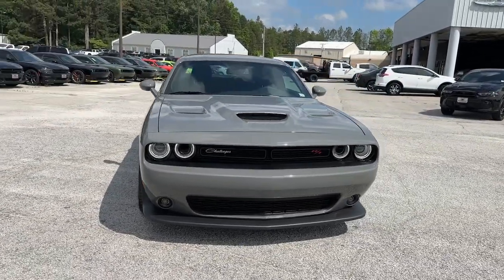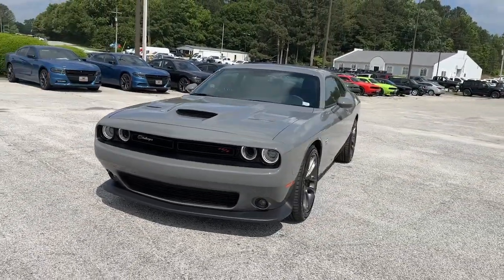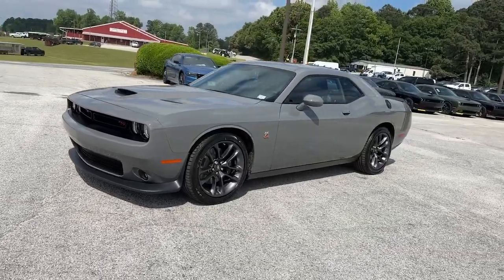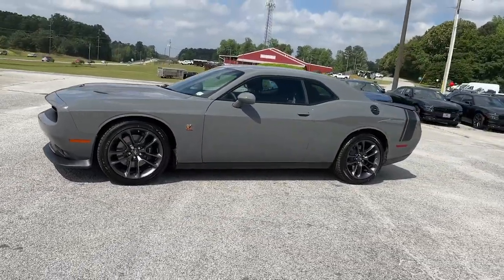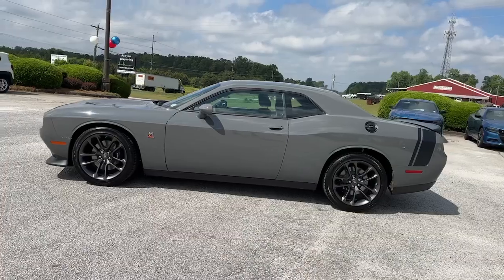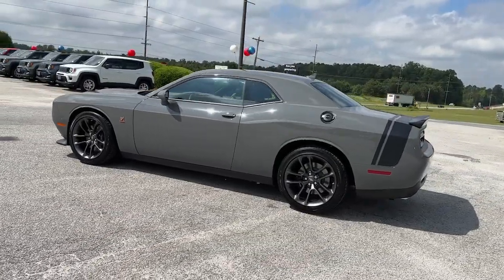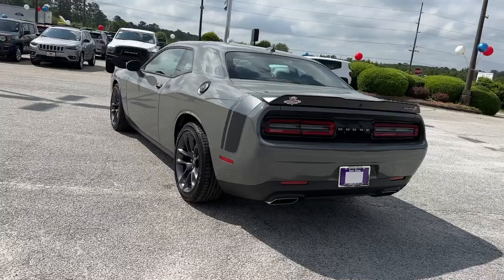2023 Dodge Challenger Carrollton, Bowdon, Roopville, Whiteburg, Mt. Zion GA 23203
Destroyer Gray Clearcoat New 2023 Dodge Challenger R/T Scat Pack available in 2280 Bankhead Hwy, Carroliton, Georgia at Scott Evans CDJR. Servicing the Carroliton, Bowdon, Roopville, Whiteburg, Mt. Zion, GA area.

LAST CALL Underhood Plaque TOUCHSCREEN COLOR DISPLAY, REAR VIEW CAMERA, ParkSense FRONT/REAR PARK-ASSIST SYSTEM with STOP, BLUETOOTH HANDS-FREE SYSTEM, APPLE CARPLAY, ANDROID AUTO, PUSH BUTTON START, REMOTE ENGINE START, PERFORMANCE HOOD with HEAT EXTRACTORS, 4G LTE Wi-Fi Hot Spot, 8.4 Touchscreen Display, Air Conditioning, Apple CarPlay/Android Auto, Automatic temperature control, Body Color Exterior Mirrors, Compass, Emergency communication system: SiriusXM Guardian, For Details, Visit DriveUconnect.com, Front Center Armrest, Front fog lights, Fully automatic headlights, HD Radio, Houndstooth Cloth Performance Seats, Integrated Voice Command w/Bluetooth, Outside temperature display, Overhead console, Panic alarm, Power door mirrors, Power driver seat, Power windows, Quick Order Package 24G R/T Scat Pack, Radio: Uconnect 4C w/8.4 Display, Rear seat center armrest, Security system, SiriusXM Satellite Radio, Split folding rear seat, Spoiler, Sport steering wheel, Steering wheel mounted audio controls, Tachometer, Telescoping steering wheel, Tilt steering wheel, Wheels: 20 x 9.0 Lo Gloss Granite Crystal. Sales tax, title, and tags not included in vehicle prices shown and must be paid by the purchaser. New vehicle pricing includes all offers and incentives, including finance cash for financing the vehicle purchase with Chrysler Capitol or Stellantis Financial Services. *Financing must be provided by a third-party lender using this dealership's assistance for customer to receive finance special price. See dealer for complete details. Additional $1,500 fee will be applied for cash purchases or outside financing. Unless otherwise noted, dealer installed accessories not included in advertised prices. While great effort is made to ensure the accuracy of the information on this site, errors do occur so please verify information with a customer service rep.
TRANSMISSION: 8-SPEED AUTOMATIC (8HP70)  -inc: AutoStick Automatic Transmission  Remote Start System  Tip Start  Steering Wheel Mounted Shift Control  Auto Leather Wrapped Shift Knob,QUICK ORDER PACKAGE 24G R/T SCAT PACK  -inc: Engine: 6.4L V8 SRT HEMI MDS  Transmission: 8-Speed Automatic (8HP70),WHEELS: 20 X 9.0 LO GLOSS GRANITE CRYSTAL  (STD),TIRES: 245/45ZR20 AS PERFORMANCE  (STD),BLACK  HOUNDSTOOTH CLOTH PERFORMANCE SEATS,ENGINE: 6.4L V8 SRT HEMI MDS,SCAT PACK STRIPE,DESTROYER GRAY CLEARCOAT,Rear Wheel Drive,Power Steering,ABS,4-Wheel Disc Brakes,Brake Assist,Locking/Limited Slip Differential,Aluminum Wheels,Tires - Front Performance,Tires - Rear Performance,Power Mirror(s),Heated Mirrors,Rear Defrost,Intermittent Wipers,Variable Speed Intermittent Wipers,Rear Spoiler,Daytime Running Lights,Automatic Headlights,Fog Lamps,AM/FM Stereo,Satellite Radio,Bluetooth Connection,HD Radio,Requires Subscription,Premium Sound System,Steering Wheel Audio Controls,Premium Sound System,Satellite Radio,HD Radio,Requires Subscription,Satellite Radio,HD Radio,Requires Subscription,Satellite Radio,HD Radio,Requires Subscription,MP3 Player,Auxiliary Audio Input,Power Driver Seat,Driver Adjustable Lumbar,Power Driver Seat,Driver Adjustable Lumbar,Pass-Through Rear Seat,Rear Bench Seat,Adjustable Steering Wheel,Trip Computer,Leather Steering Wheel,Keyless Entry,Power Door Locks,Keyless Start,Keyless Entry,Power Door Locks,Universal Garage Door Opener,Cruise Control,Climate Control,Multi-Zone A/C,A/C,Cloth Seats,Bucket Seats,Auto-Dimming Rearview Mirror,Driver Vanity Mirror,Passenger Vanity Mirror,Driver Illuminated Vanity Mirror,Passenger Illuminated Visor Mirror,Floor Mats,Keyless Start,Telematics,Requires Subscription,WiFi Hotspot,Smart Device Integration,MP3 Player,Smart Device Integration,Bluetooth Connection,Power Windows,Power Door Locks,Trip Computer,Security System,Immobilizer,Traction Control,Stability Control,Traction Control,Front Side Air Bag,Rear Parking Aid,Tire Pressure Monitor,Driver Air Bag,Passenger Air Bag,Front Head Air Bag,Rear Head Air Bag,Back-Up Camera